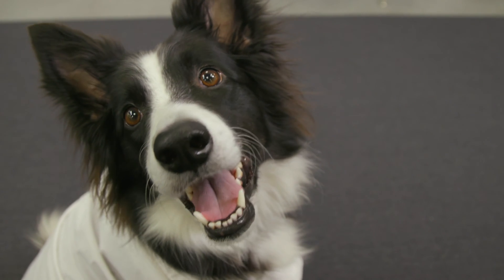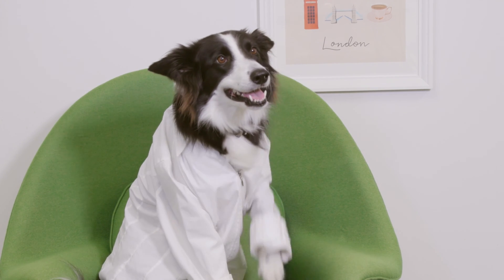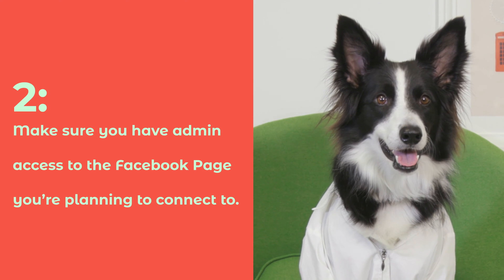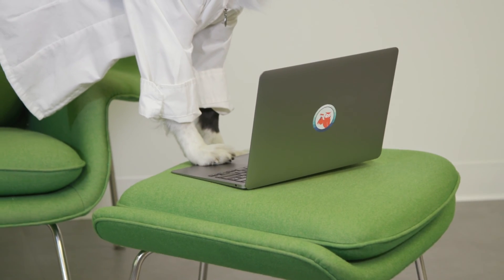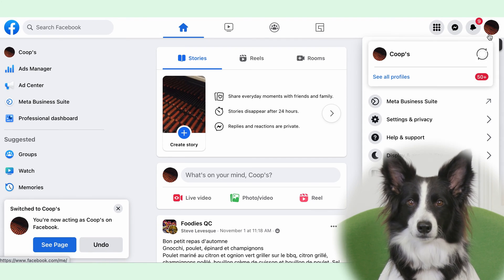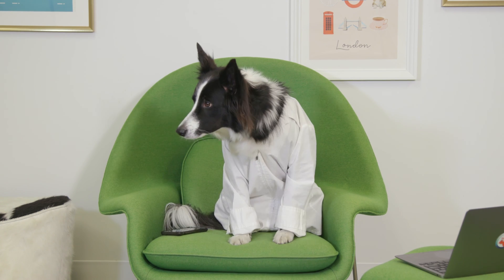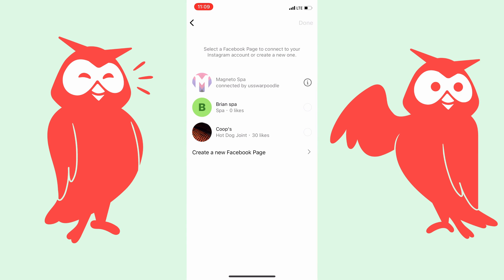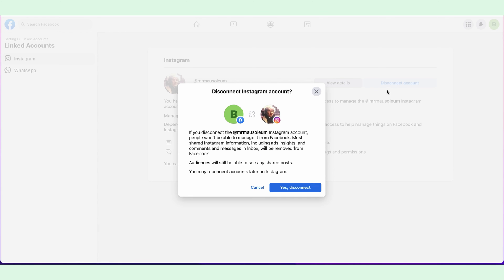How to link Instagram to Facebook in 2024 (and Facebook to Instagram!)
Learn how to link Instagram to Facebook accounts on desktop AND mobile, so that you can benefit from all the additional features of linked business accounts: managing your DMs, running better ads, setting up an Instagram shop, et cetera!

Pssst! Grab your FREE 60-day Hootsuite Pro trial right
📚CHAPTERS 📚
0:00 introduction
0:40 Why link your Facebook Business Page to your Instagram Business account?
1:00 4 things you need to know beforehand
1:39 How to link Instagram to Facebook on desktop
2:33 How to link Instagram to Facebook on mobile
3:15 How to disconnect a Facebook page that is linked to your Instagram account